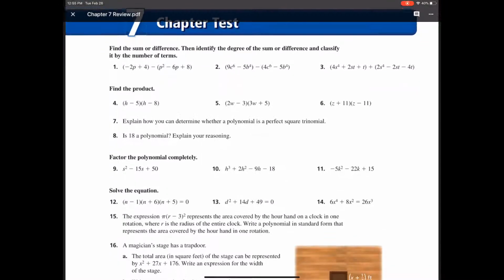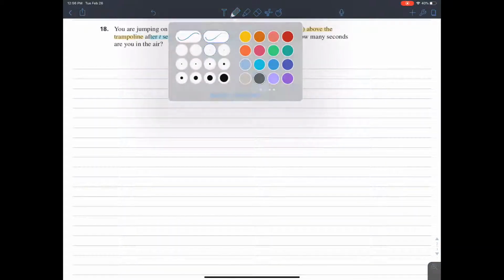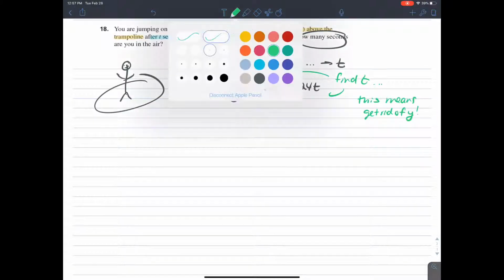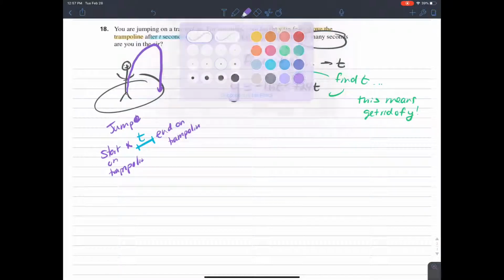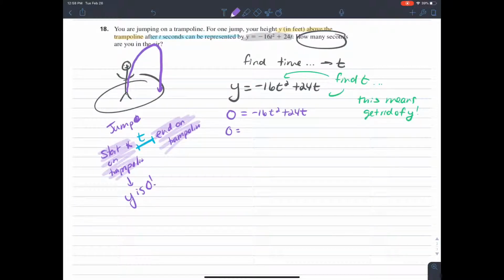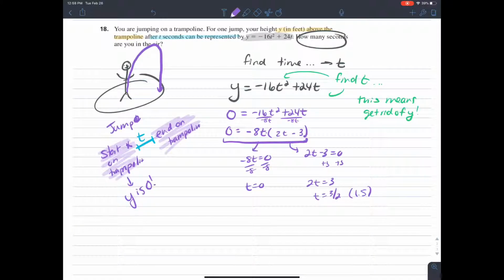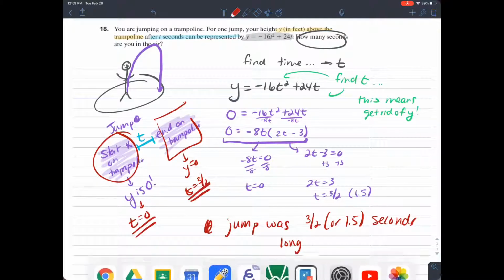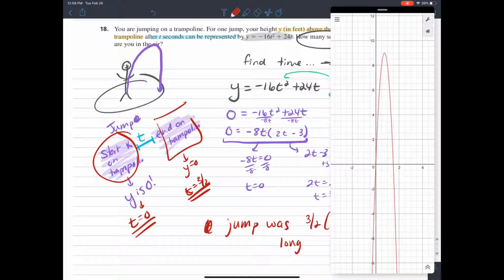Chapter 7 Review World Problems #18